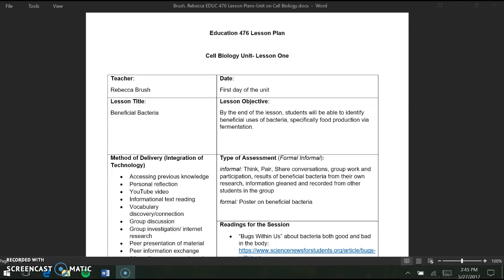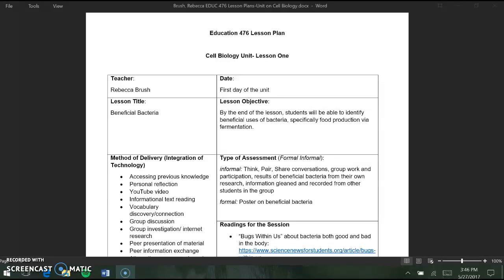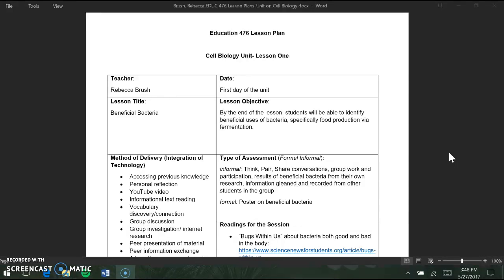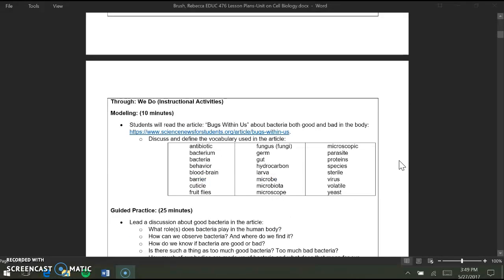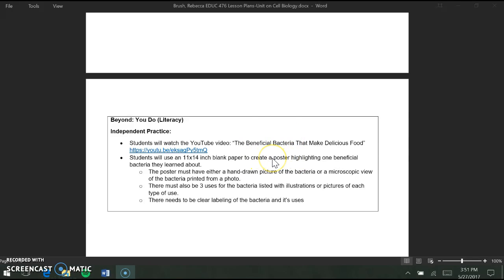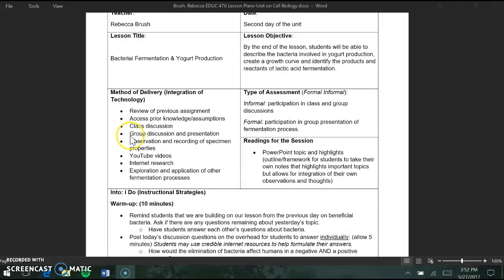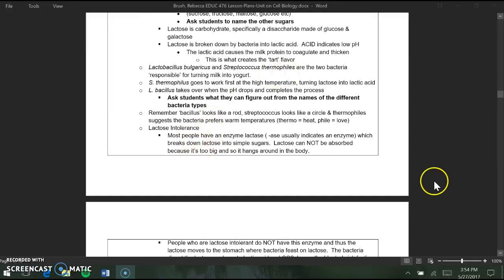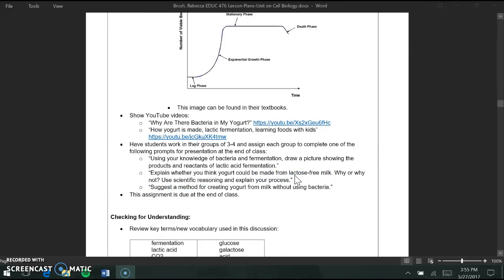EDUC476 Fieldwork and Practicum Reflection #1